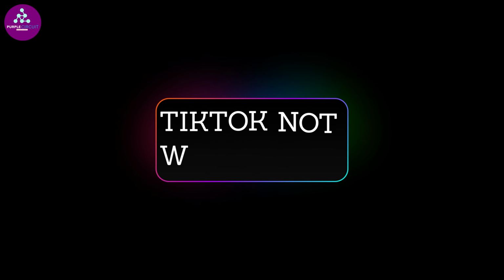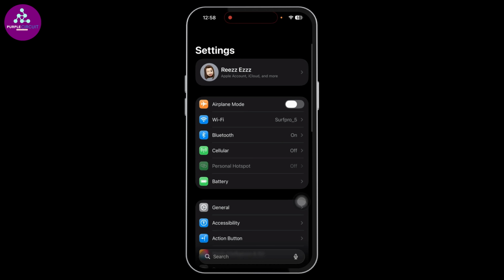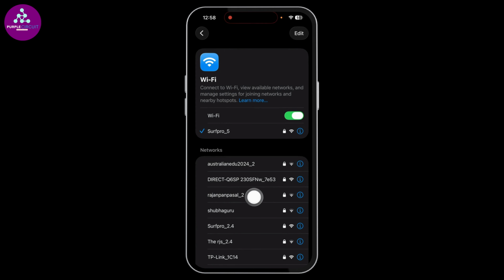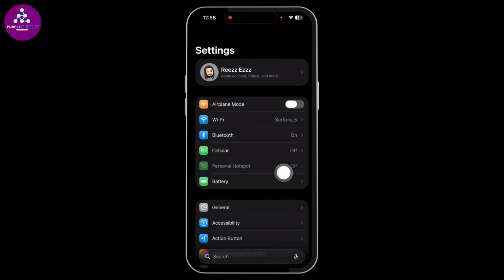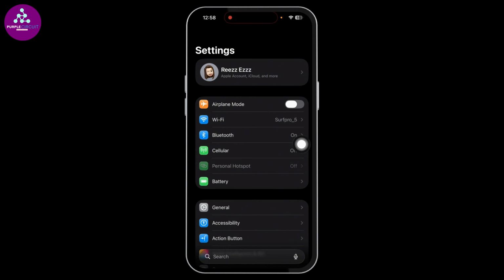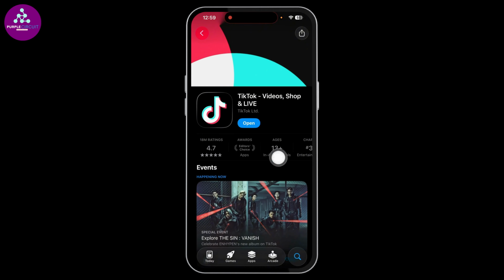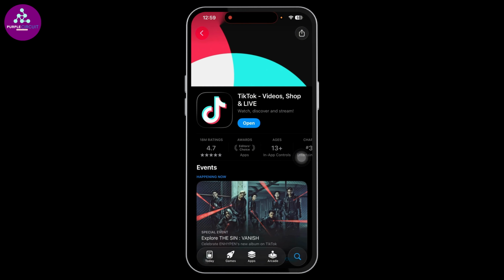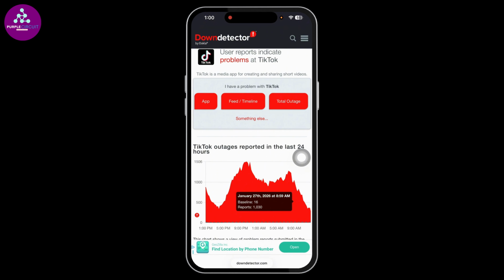How to FIX TikTok No Internet Connection | Solve TikTok Network Error (2026)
How to Fix TikTok App Not Working | TikTok No Internet Connection Error (Server Down)

00:00 – Introduction to Fixing TikTok App Issues
00:05 – Step-by-Step Guide to Solving TikTok No Internet Connection Error (Server Down)

Frustrated with TikTok not loading? In this tutorial, we’ll walk you through how to fix the "No Internet Connection" error and resolve any server issues on the TikTok app. Whether you're getting a server down message or simply can't connect, this guide will help you troubleshoot and get back to scrolling in no time.